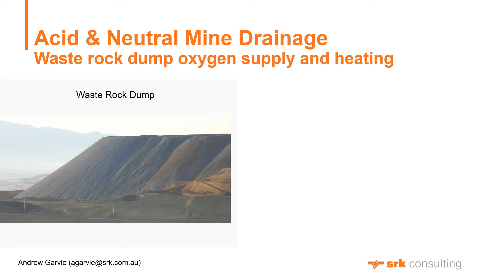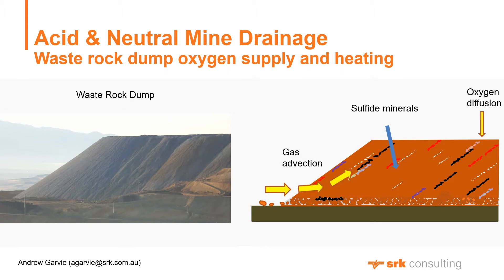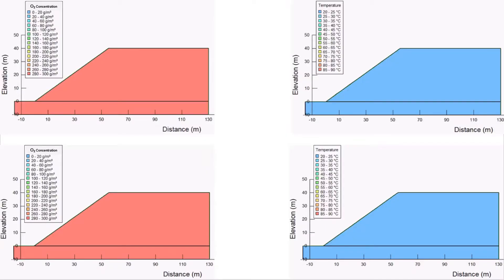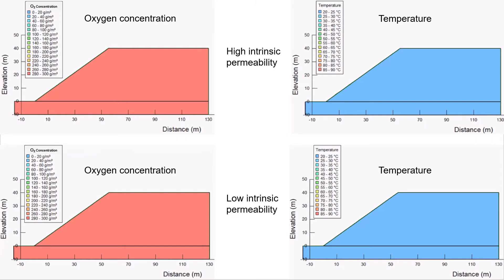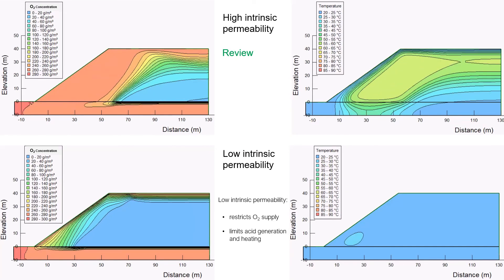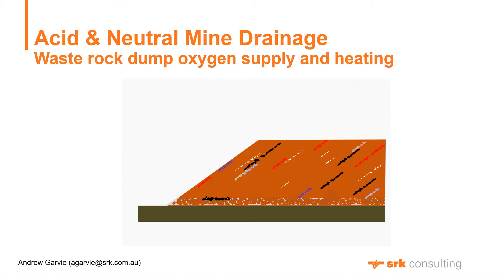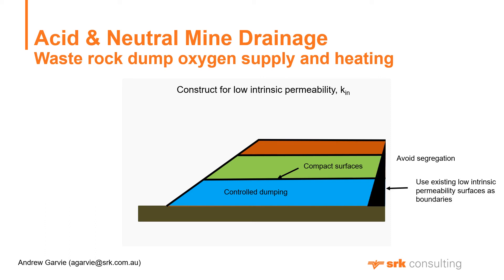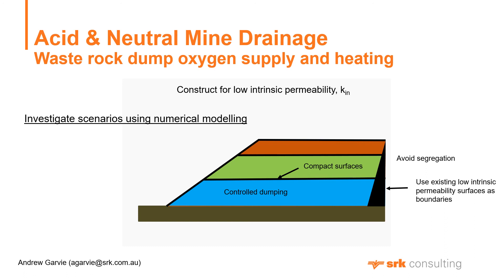Acid Mine Drainage Control Explained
This 2-minute video illustrates how control of acid mine drainage may be improved by the prevention of oxygen supply by gas advection.